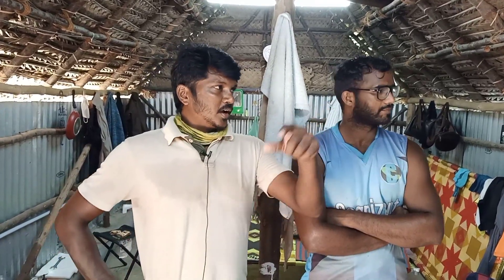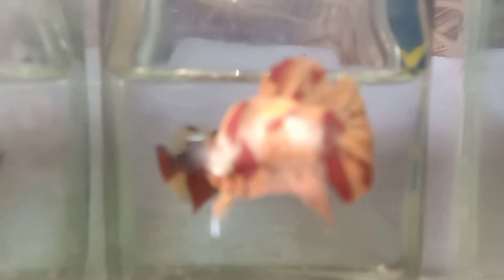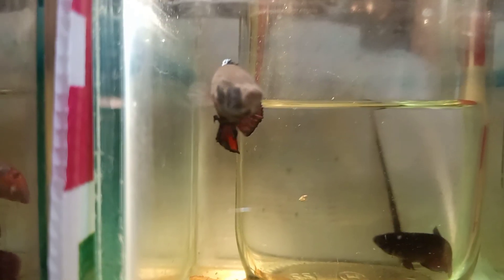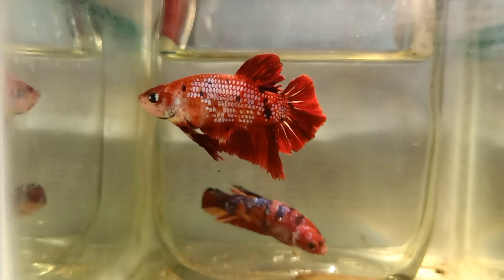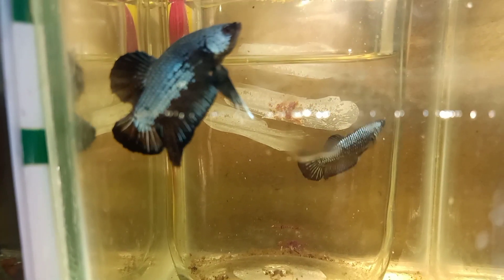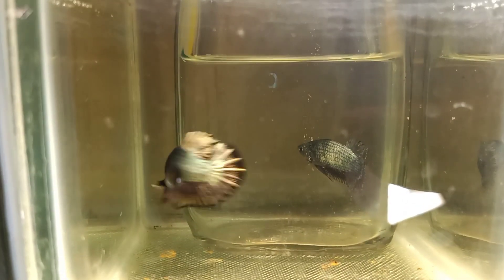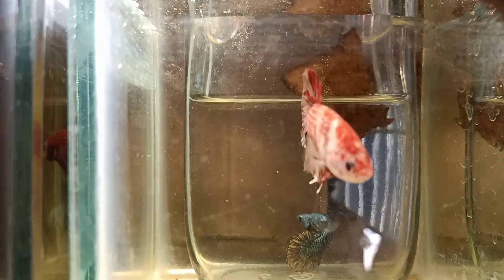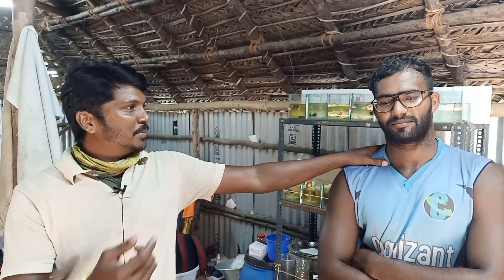Thailand Quality Betta farm | EXOTIC BETTAS FOR SALE @LOW COST #8072128043 | MADRAS BETTAS | தமிழ்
Farm location:
Chennai, redhills

Available Bettas,
1. Hell Boy
2. Avatar
3. Wild
4. Galaxy patterns
5. Nemo candy
6. Nemo
7. Black dargon
8. Black mamba
9. Black samurai
10. Fancy's
etc.